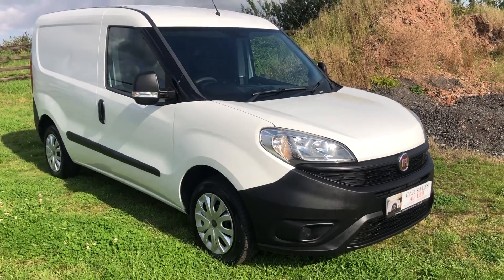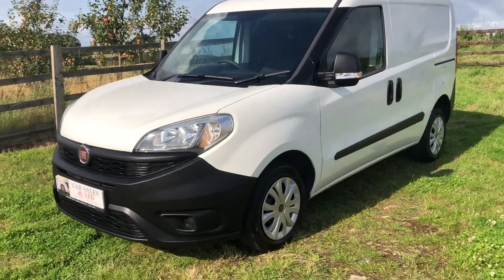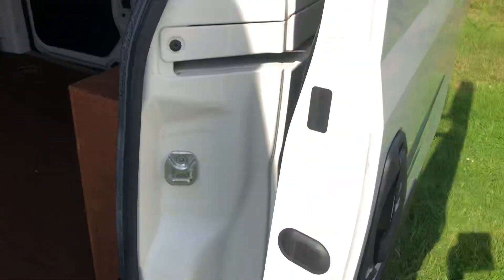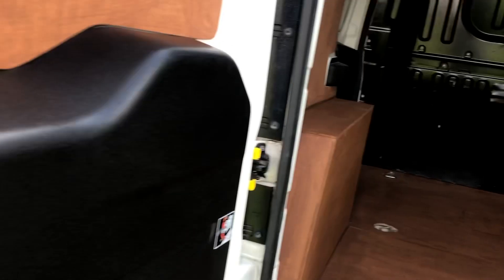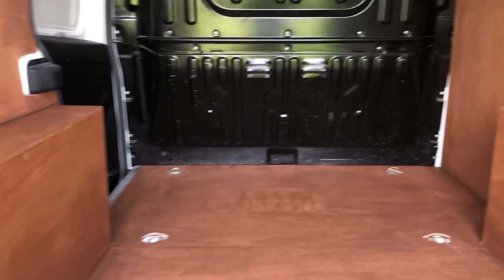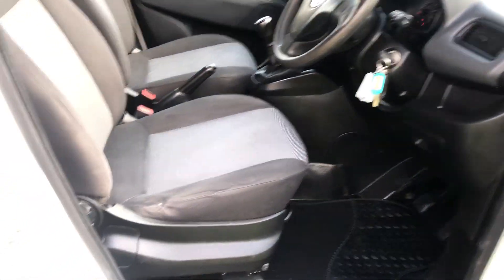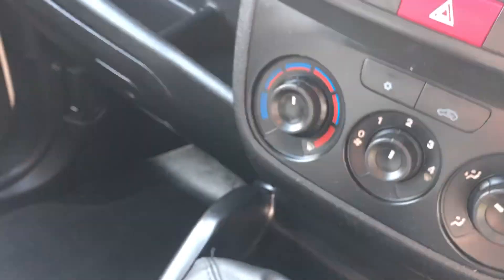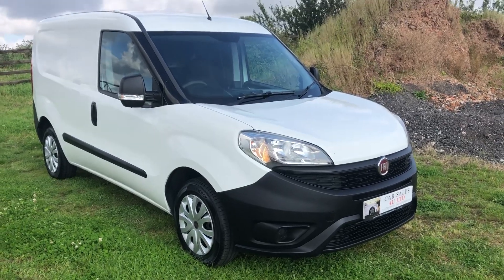2016 FIAT DOBLO 1.3 MULTIJET TURBO DIESEL 5 SPEED MANUAL IN WHITE PANEL VAN.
80,000 MILES WITH COMPREHENSIVE SERVICE HISTORY.